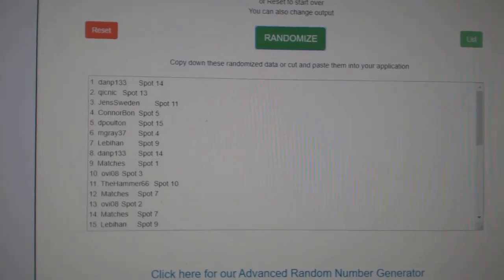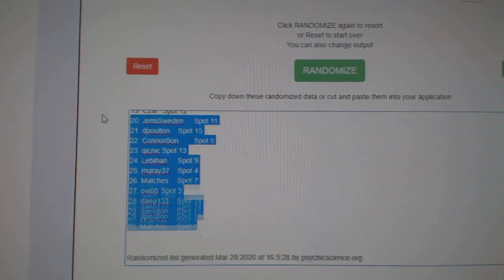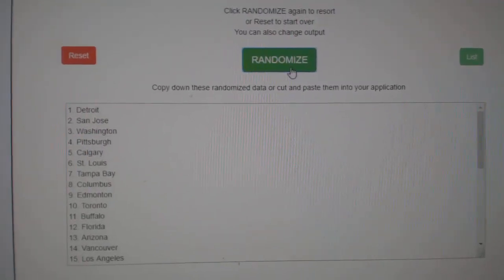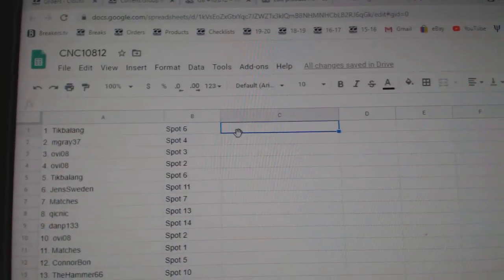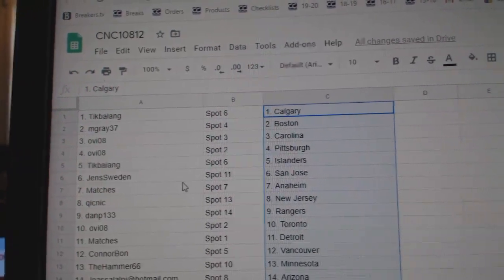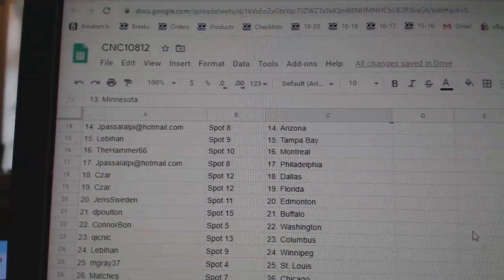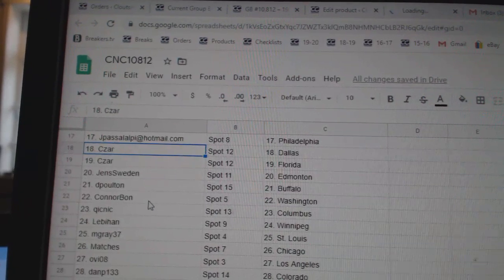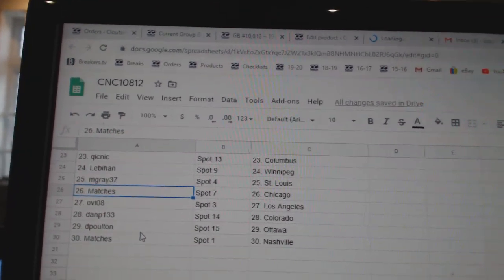Team Randoms - C&C GB #10,812